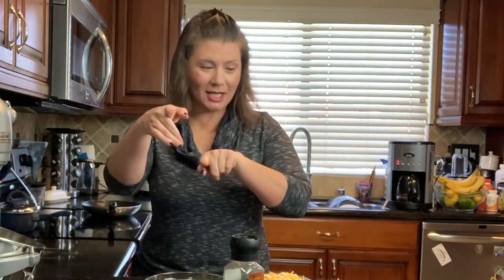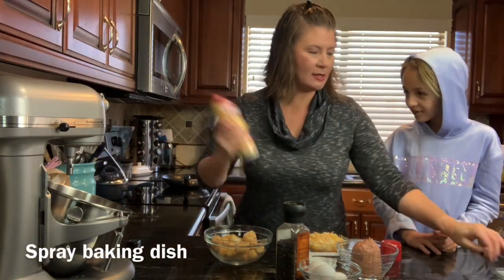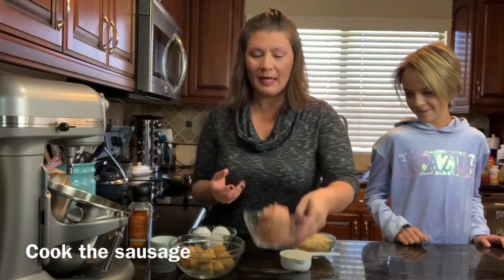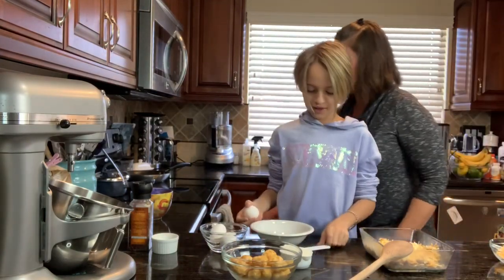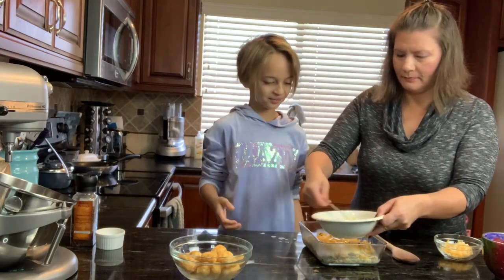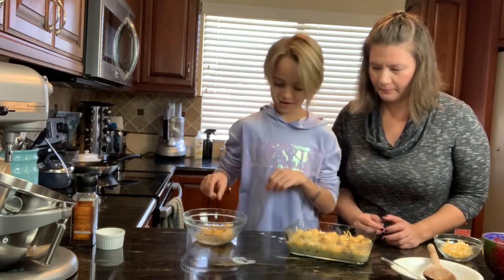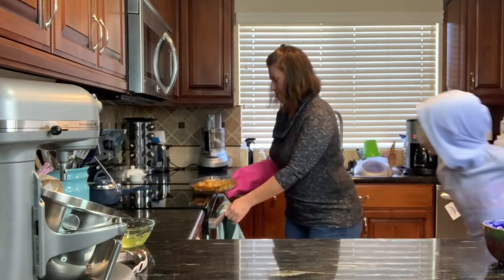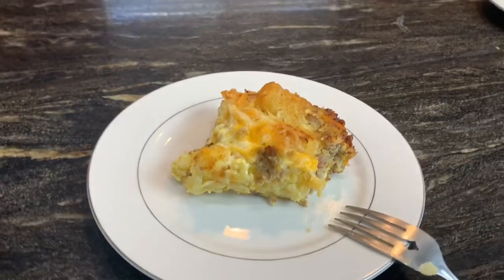BREAKFAST CASSEROLE | Sotera makes a mouth watering sausage breakfast casserole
No more wondering what to make for breakfast. Try this sausage breakfast casserole. Your family will love you forever!

Foodies out!